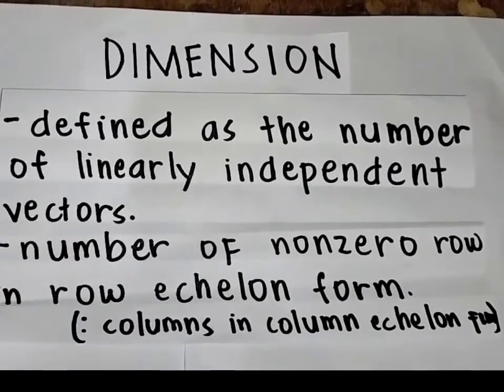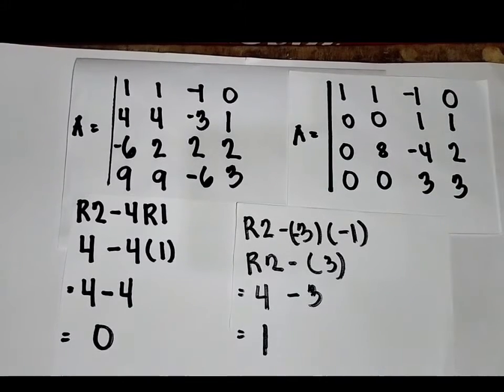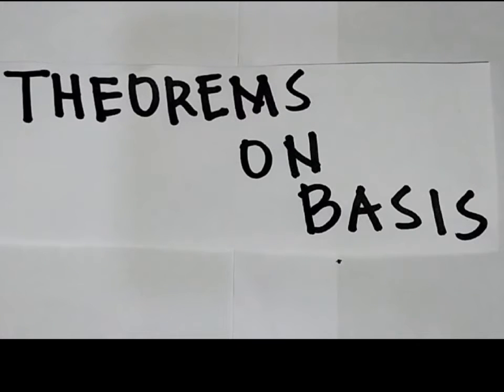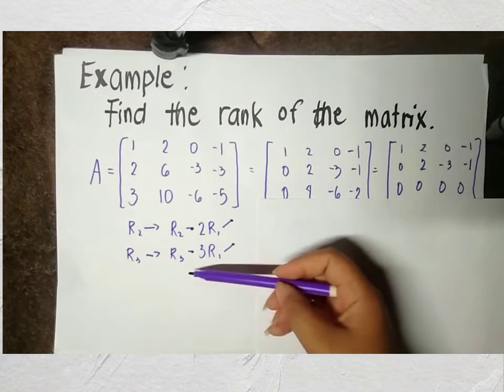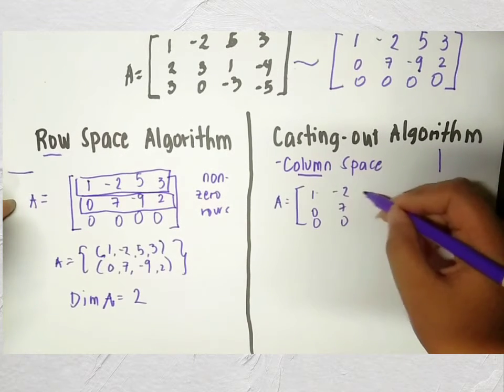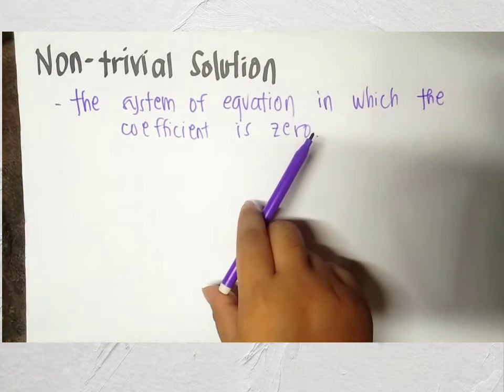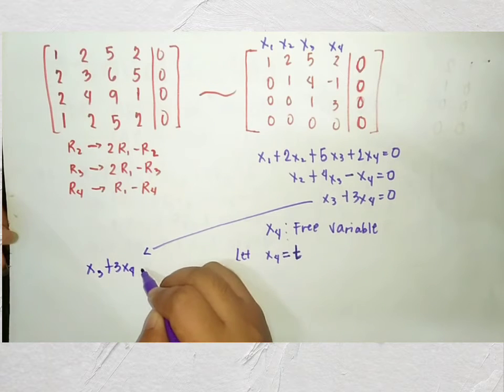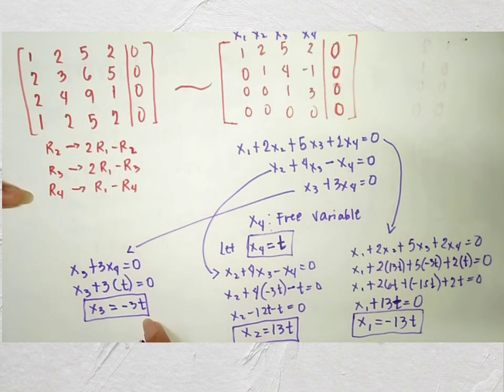Part 2 Real Vector Spaces and Subspaces | Linear Algebra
Topic